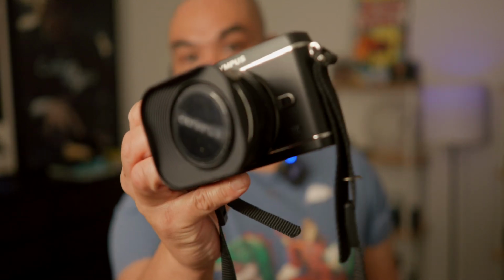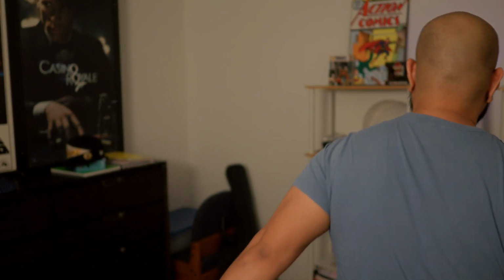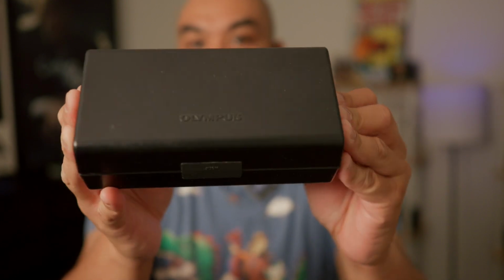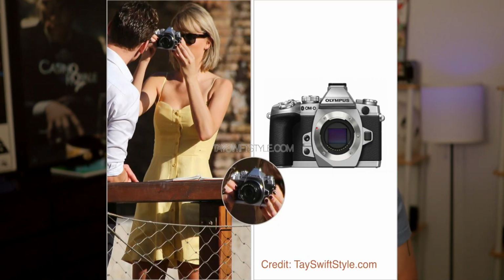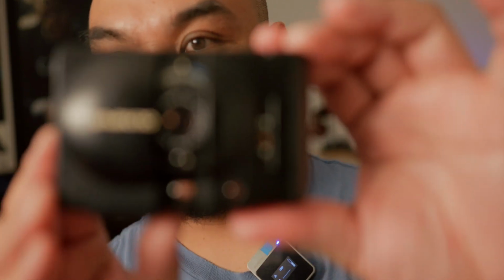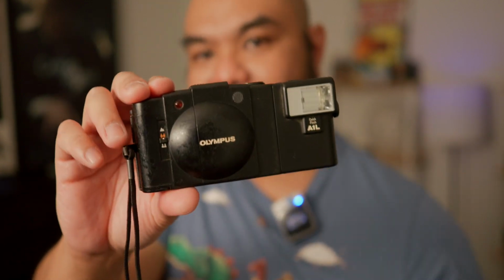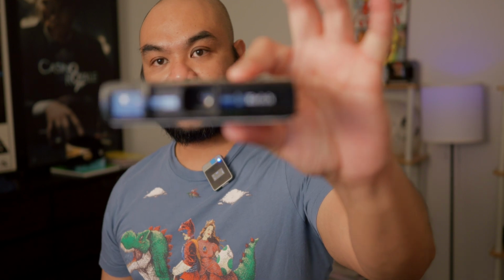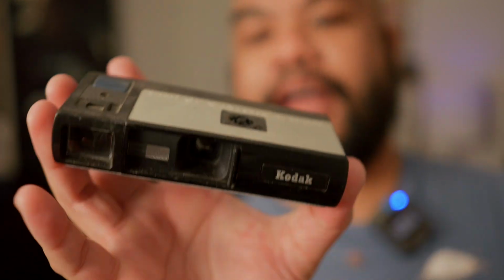OM Systems XA-D | What I think OM Systems should make next is an Olympus XA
With the lack of buzz coming from the OM Systems group I personally think they should shake things up a bit! What they need to make is something different from the pack and bring their own brand of retro back.

A digital version of the Olympus XA